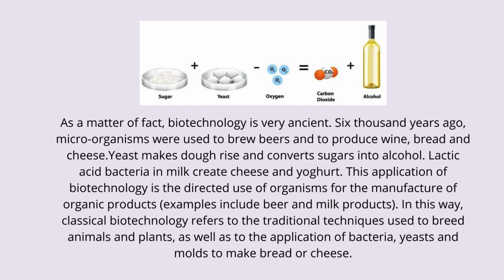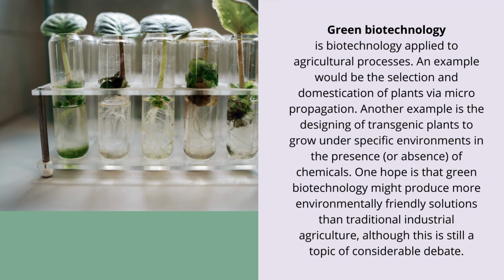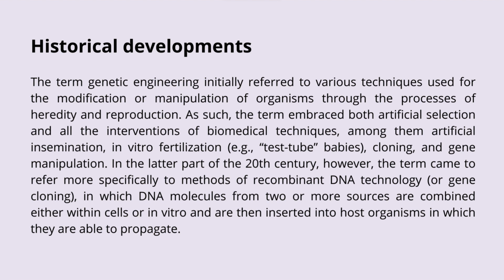Unit 1. Biotechnology. Genetic Engineering